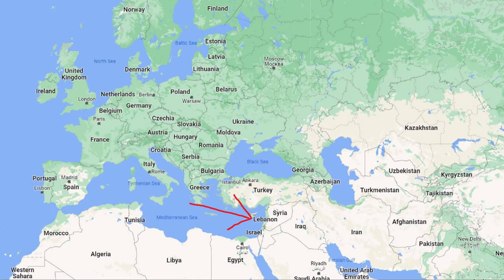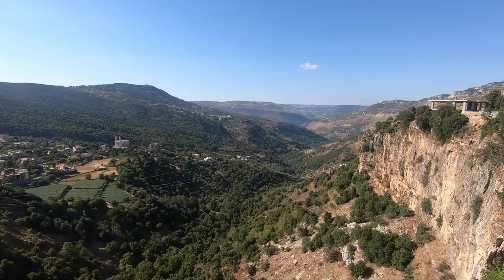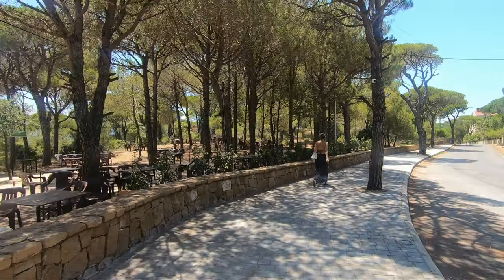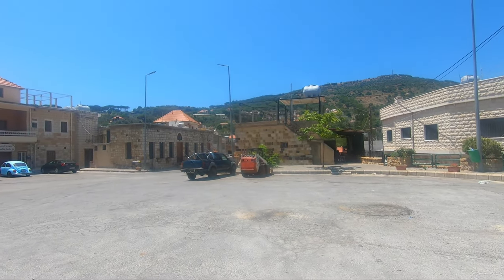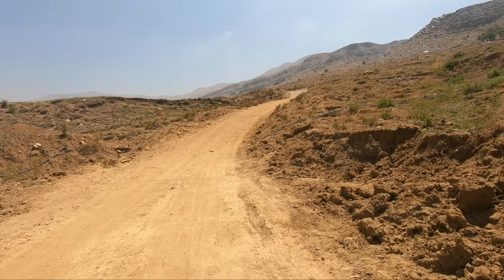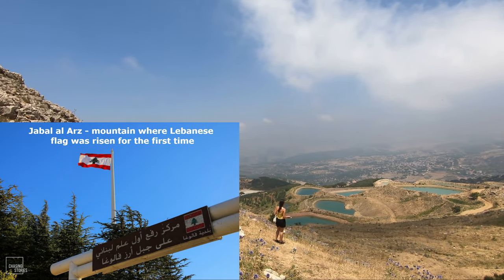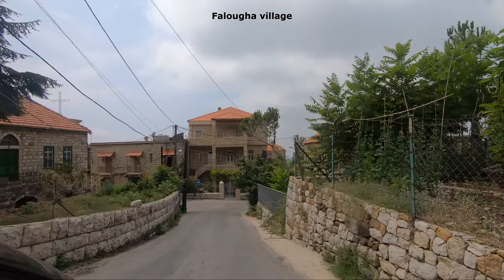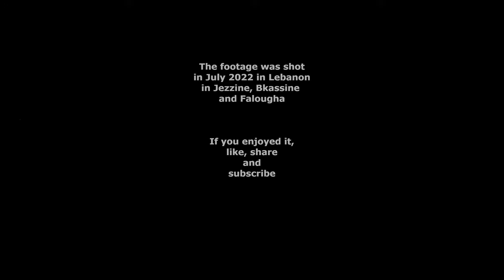Lebanon - the biggest forest in the Middle East, colourful Falougha lakes, Jezzine & Bkassine towns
In this episode of Lebanese travels, we will go to the mountain towns of Jezzine and Bkassine, we'll see the largest pine forest in the Middle East and we'll visit the colourful lakes of Falougha. Get to know these amazing places and their history with us!

The film has subtitles in Polish and English. You can enable them in the settings.

Jezzine:
It is said that Jezzine was the granary of the Phoenicians, the place where they hid their treasures. This small town-like village, famous for its cutlery craftsmanship, its 70m high waterfalls and its breathtaking view of one of the largest pine forests in the Mediterranean basin, is considered to be now the first summer destination of South Lebanon. It stands out for its remarkable buildings, including the Ottoman-style municipal palace, the Serhal Palace, its churches, its convents, some of which date from the eighteenth century, and its old paved souk where many cutlery artisans expose their work.

Bkassine:
Nestled in one of the most beautiful pine forests of the Middle-East, the village of Bkassine offers a breathtaking view of the lush nature of Wadi Jezzine. The village is characterized by the charm of its central square, small souk, red-tiled houses and charming streets. Olive trees represent the most widespread agriculture in the village and ensure one of the best oil productions in the region. Every year in September, Bkassine is a festive village where visitors come to celebrate Saint Takla, in a church considered as one of the most beautiful churches in Lebanon. Bkassine is a village with an undeniable traditional character.

Falougha:
Falougha is a peaceful village of Mount Lebanon that illustrates the Lebanese archetypal summer resort. Two winter rivers intersect the village which is known for its water sources and green hills, dotted with a wide variety of trees and furrowed by hiking trails. The village has preserved its traditional 19th century appearance, with its many red-tiled stone houses. Falougha is synonymous with adventure and discovery.

Explanations of terms used in the video:

The Maronites (Arabic: الموارنة; Syriac: ܡܖ̈ܘܢܝܐ) are a Christian ethnoreligious group native to the Eastern Mediterranean and Levant region of the Middle East, whose members traditionally belong to the Maronite Church, with the largest concentration long residing near Mount Lebanon in modern Lebanon. The Maronite Church is an Eastern Catholic church in full communion with the Pope and the rest of the Catholic Church. The Maronites derive their name from the Syriac Christian saint Maron.

The Melkite Greek Catholic Church is an Eastern Catholic church in full communion with the Holy See as part of the worldwide Catholic Church. The Melkites, Byzantine Rite Catholics, trace their history to the early Christians of Antioch of the 1st century AD, where Christianity was introduced by Saint Peter. The Melkite Church shares the Byzantine Rite with the Greek Orthodox Church of Antioch and other Eastern Orthodox churches.

The Syriac language (Classical Syriac: ܠܫܢܐ ܣܘܪܝܝܐ‎) is an Aramaic dialect that emerged during the first century AD from a local Aramaic dialect that was spoken by Arameans in the ancient Aramean kingdom of Osroene. During the Early Christian period, it became the main literary language of various Aramaic-speaking Christian communities in the historical region of Ancient Syria and throughout the Near East. Along with Greek and Latin, Syriac became one of the three most important languages of Early Christianity. Syriac remains the sacred language of Syriac Christianity to this day.

The Druze are an Arabic-speaking esoteric ethnoreligious group from Western Asia who adhere to the Druze faith, an Abrahamic, monotheistic, syncretic, and ethnic religion based on the teachings of Hamza ibn Ali ibn Ahmad and ancient Greek philosophers like Plato, Aristotle, Pythagoras, and Zeno of Citium. The Epistles of Wisdom is the foundational and central text of the Druze faith. The Druze faith incorporates elements of Isma'ilism, Christianity, Gnosticism, Neoplatonism, Zoroastrianism, Buddhism, Hinduism, Pythagoreanism, and other philosophies and beliefs, creating a distinct and secretive theology based on an esoteric interpretation of scripture, which emphasizes the role of the mind and truthfulness. Druze believe in theophany and reincarnation, they do not permit outsiders to convert to their religion and most of their religious practices are kept secret.

Copyright by WiN Productions & Piterosky Corporation
2022